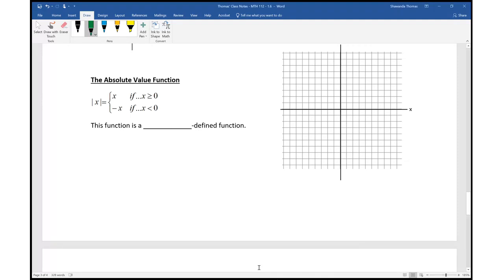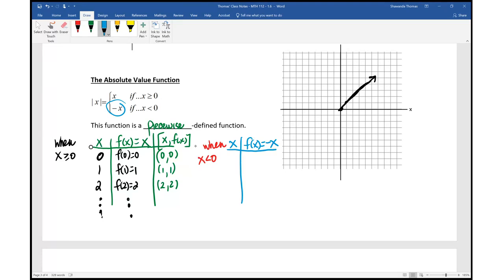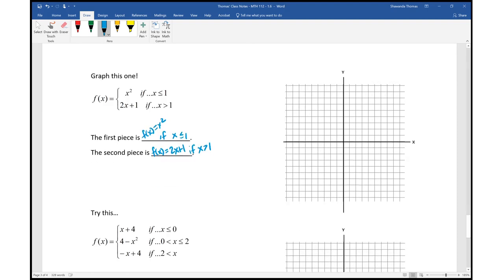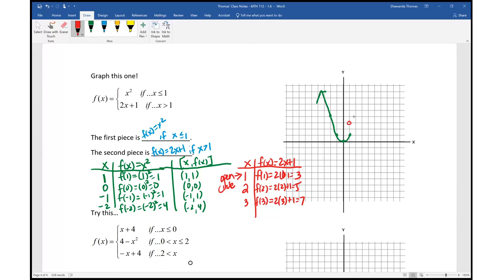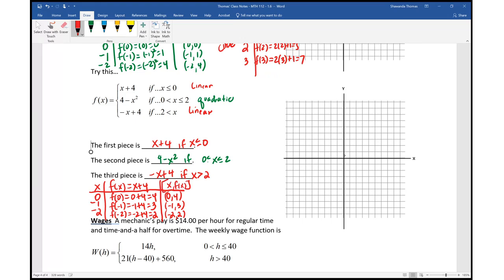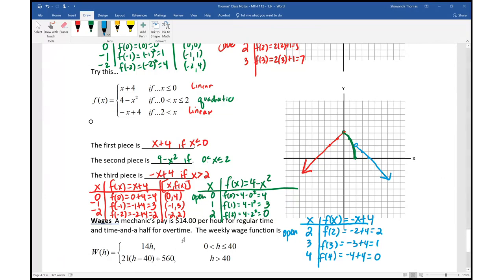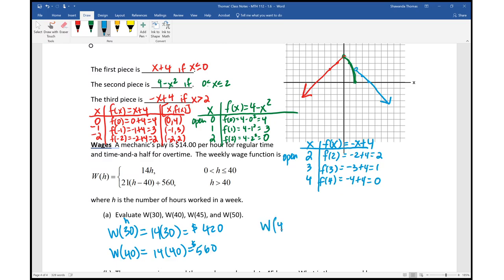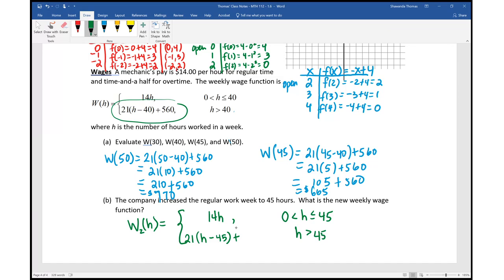1.6c Graphing Piece wise Defined Functions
Graph Piece wise Defined Functions